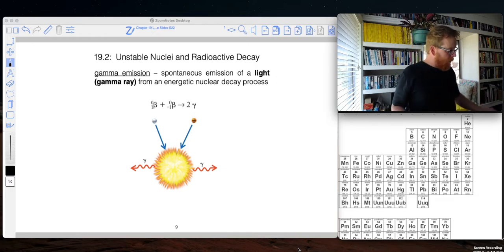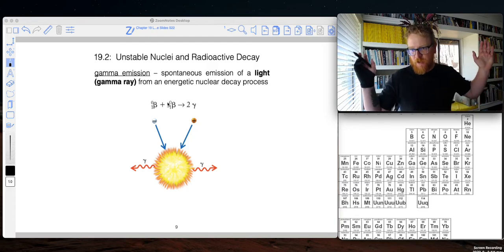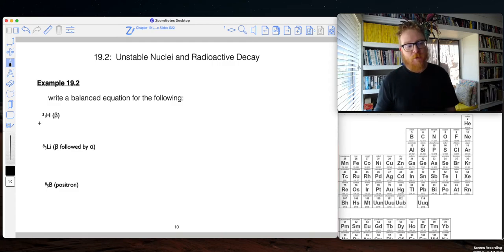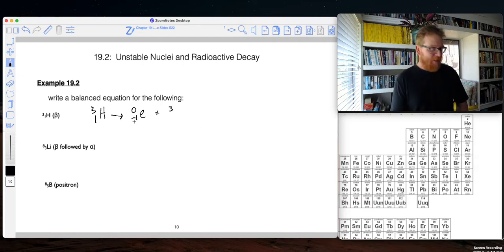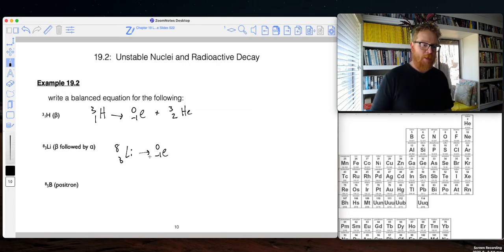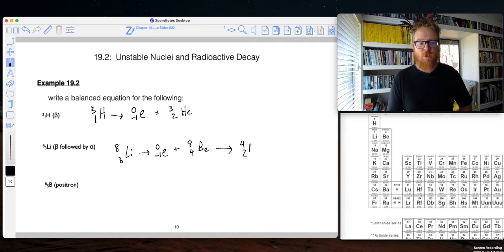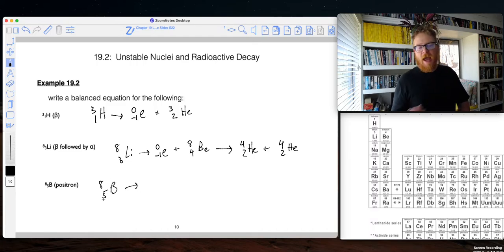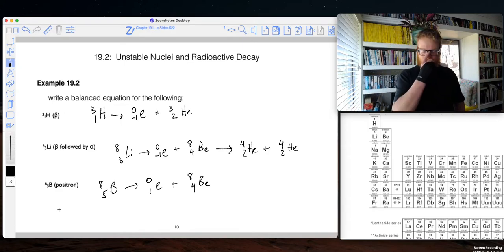CHEM 110 S22 Lecture 19.4d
Know the four nuclear processes discussed in class (i.e. alpha, beta, gamma, and positron)